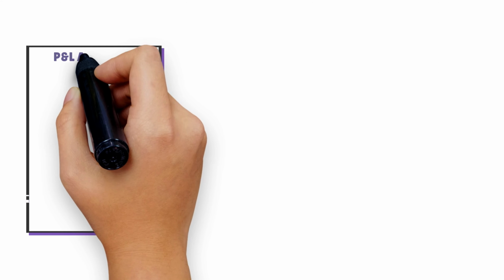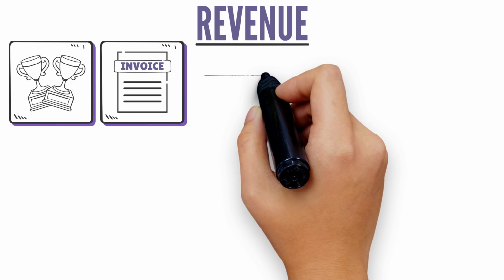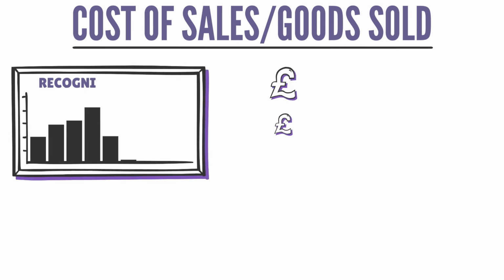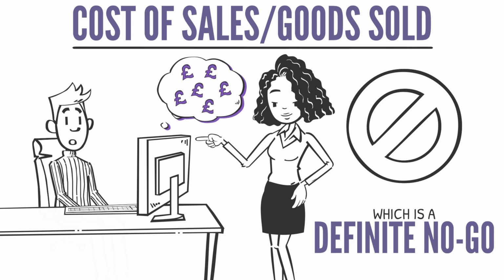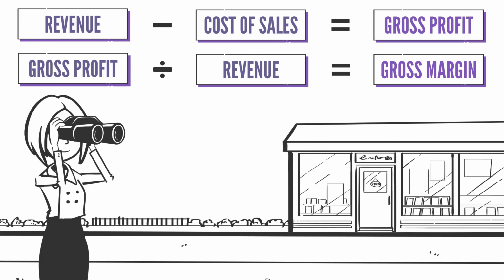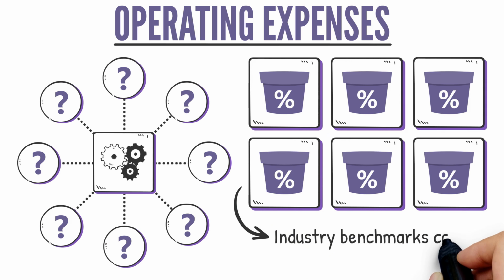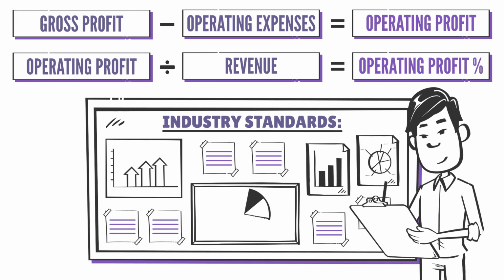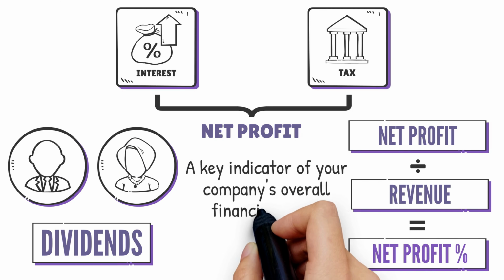Laura Linden_Financial Literacy_Profit&Loss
Ever looked at a P&L and thought, “Wow, that’s a lot of numbers...WTF do they actually mean?”

In this video, I break down:
✅ What a P&L is (hint: it’s not just for accountants)
✅ What all those mysterious lines mean (revenue, costs, profit etc)
✅ How businesses use it to track success (or spot trouble)

Whether you're running a business or just want to sound extra clever in meetings, mastering the P&L is a must.